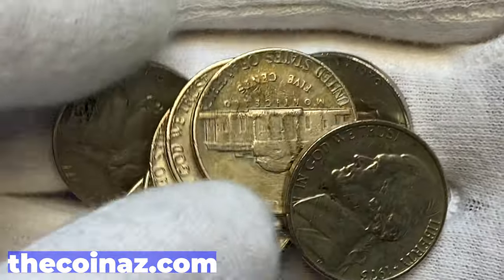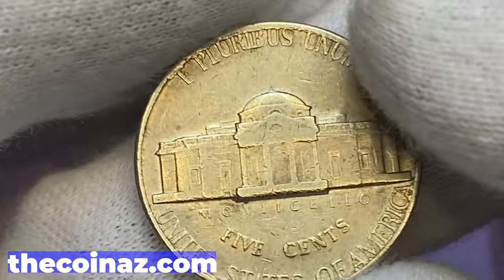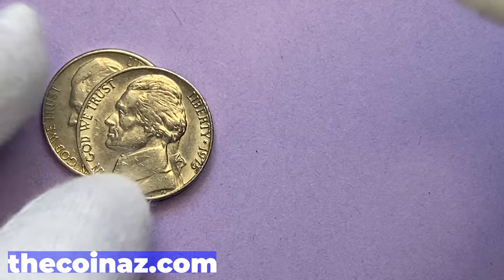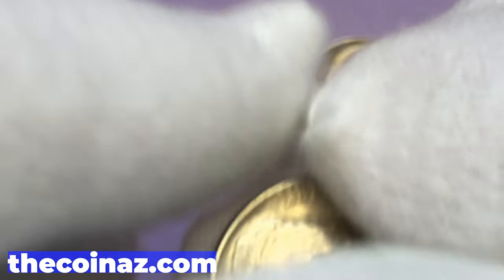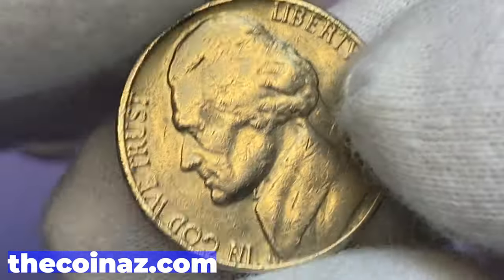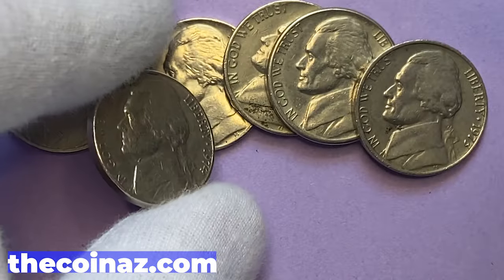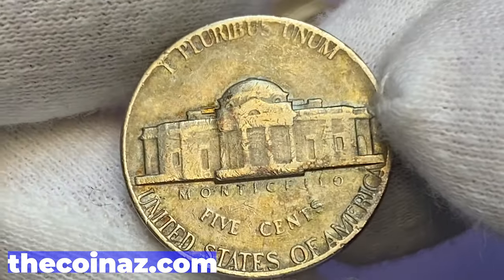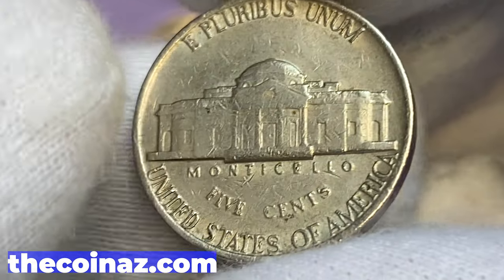What the 1970's Jefferson Nickel Coins Hide - You Won't Believe What's Inside!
In this video, we're going to reveal the secrets of how to find money in your pocket in 1970's Jefferson Nickels.

0:17 1972 D NICKELS
0:53 1975 NICKELS
1:33 1977 NICKELS
2:20 1973 NICKELS
3:00 1974 NICKELS
3:40 1976 D NICKELS
4:29 1979 NICKELS